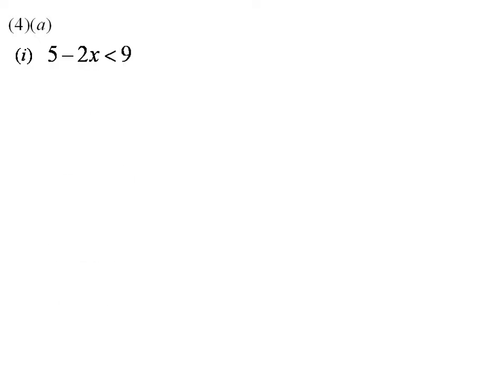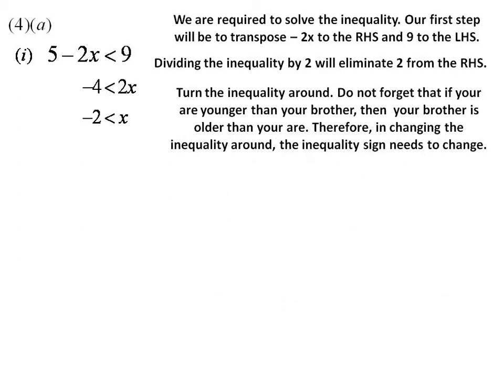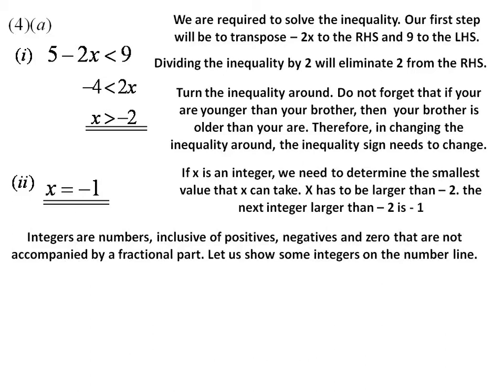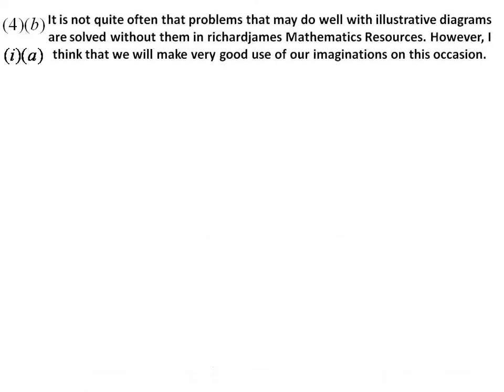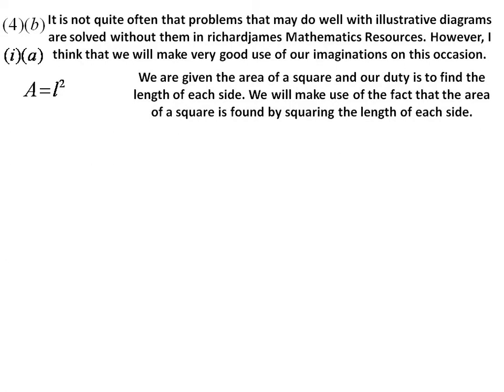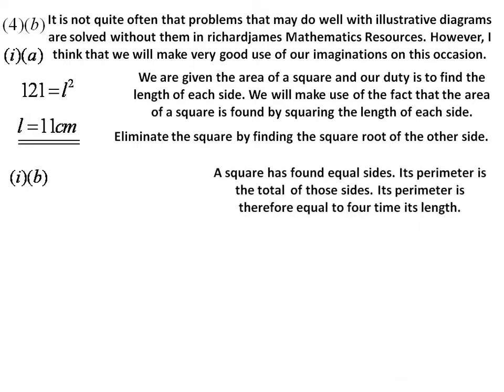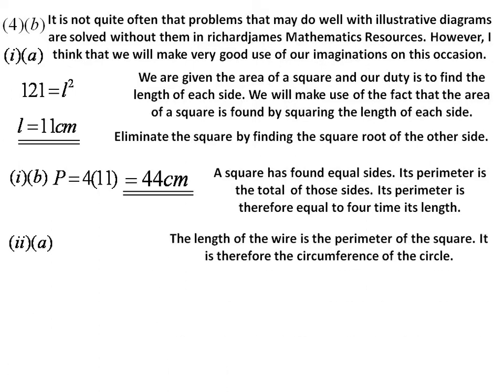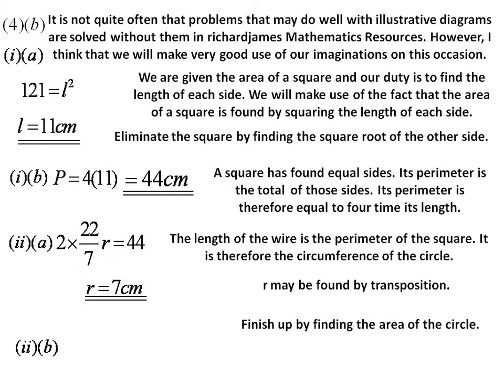Maths CXC May 2011 4.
Montego Bay e Learning / Richard James 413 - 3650 / 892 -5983 to purchase your booklets and videos.